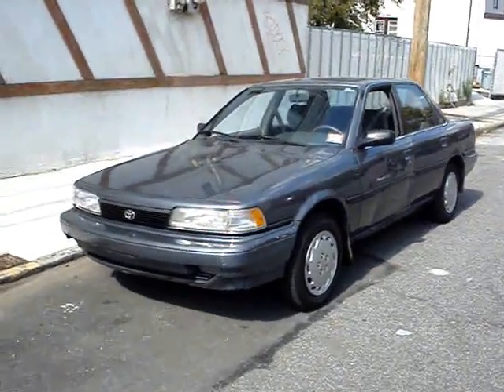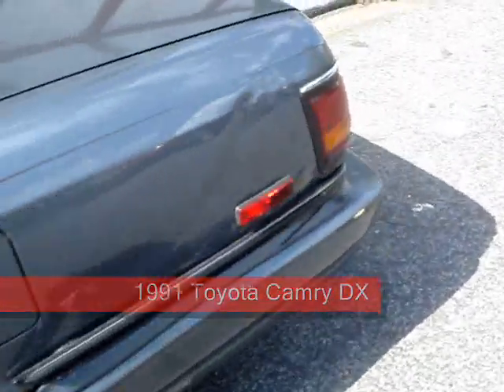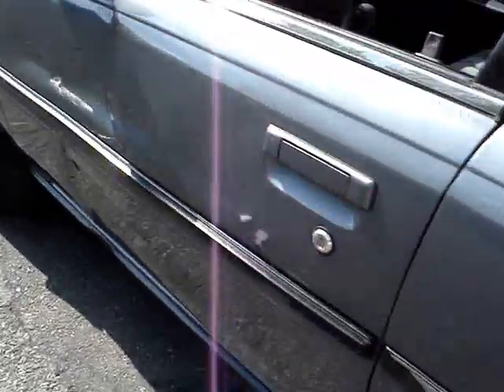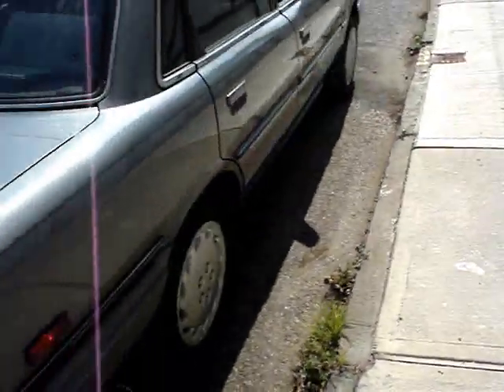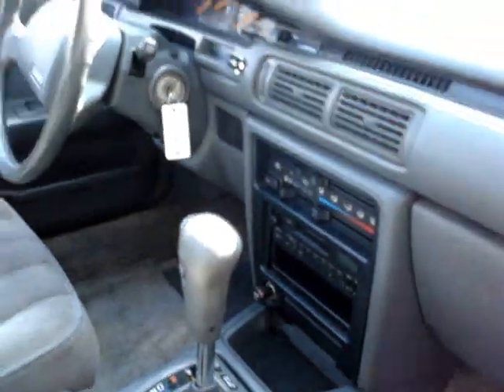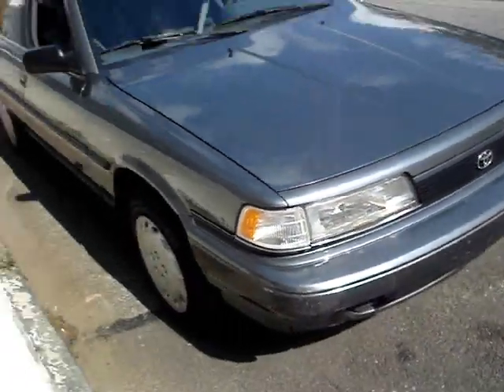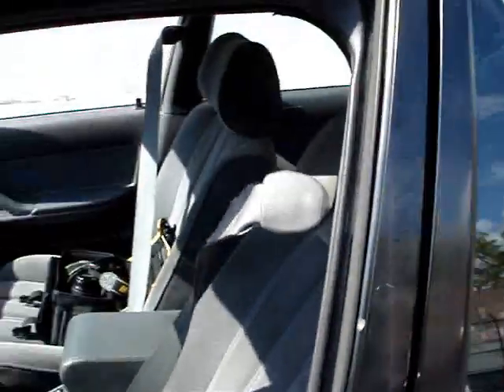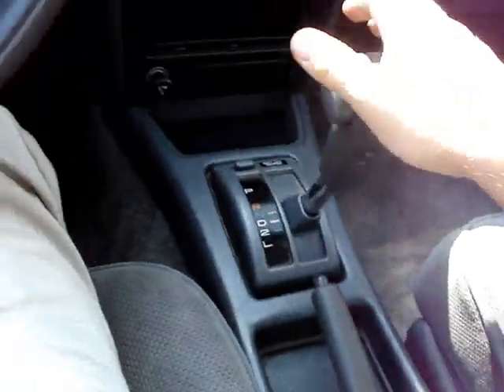1991 Toyota Camry DX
SOLD by Automotive Ad Builder & Babademo Motors bringing Staten Island and the tri-state area inexpensive pre-owned vehicles.